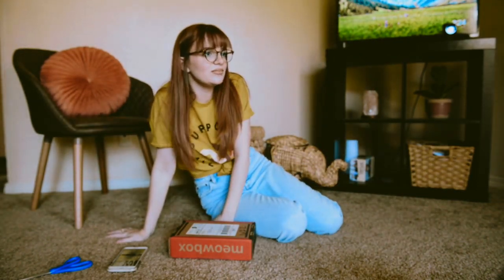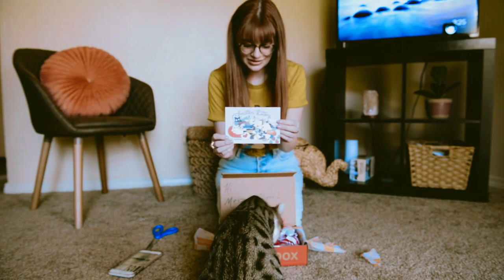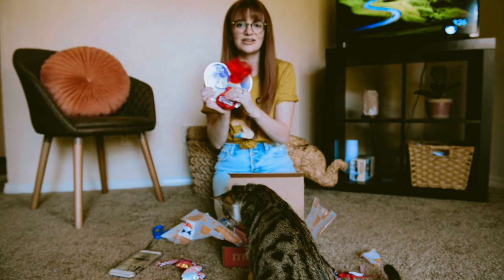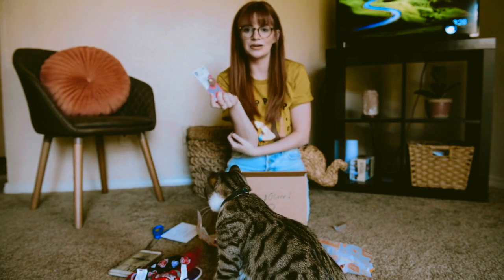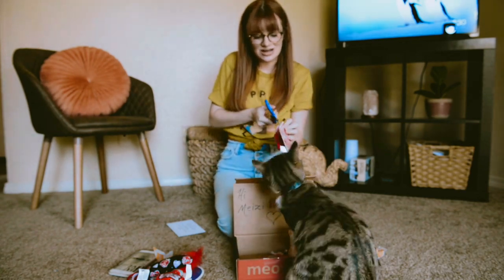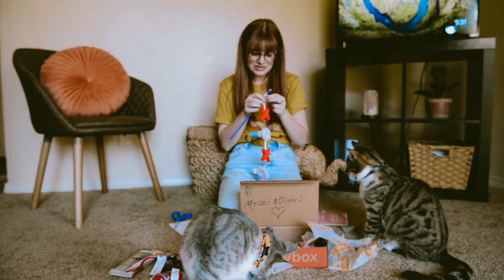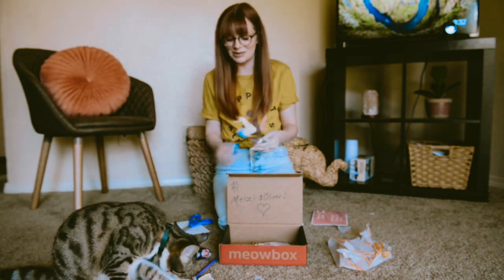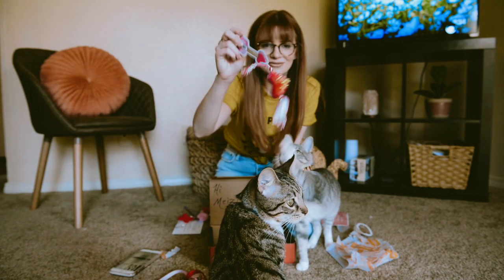MEOWBOX UNBOXING | February Box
Opening our meow box for February :)